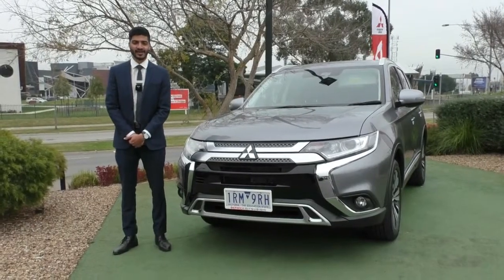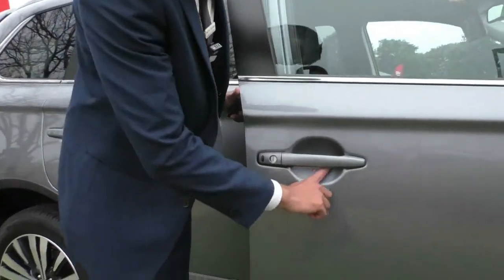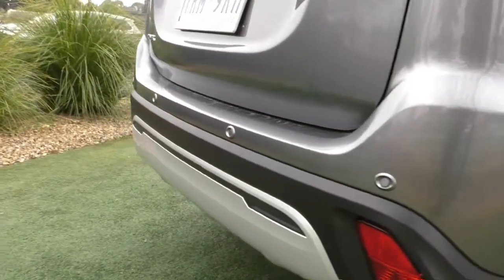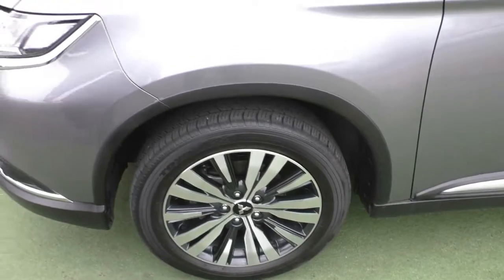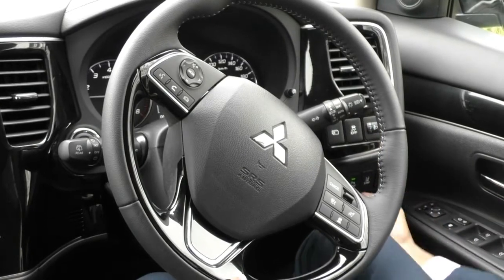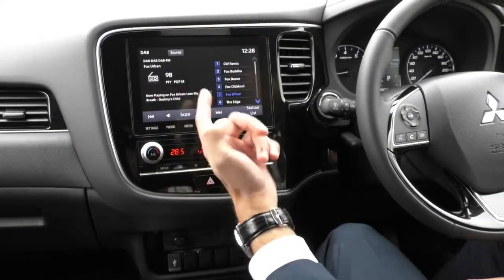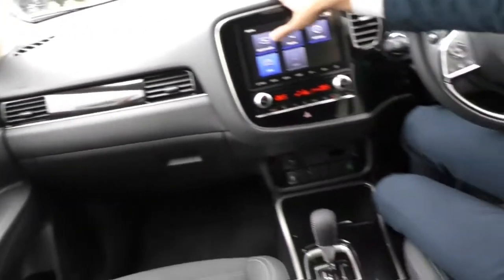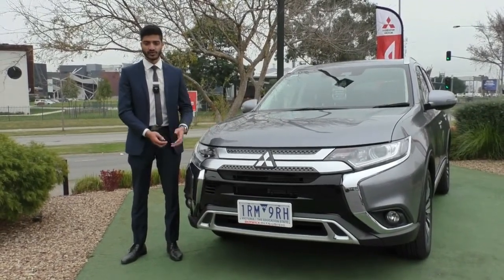Used 2020 Mitsubishi Outlander LS ZL Auto Video - U2627 - (July, 2020)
** TITANIUM GREY ** BALANCE OF 5 YEARS / 100,000KM FACTORY WARRANTY **

The key features of the NEW MY20 Outlander LS include:

- Auto Lights and Wipers
- Radar Cruise Control
- Partial Leather Trim
- Electric Drivers Seat, Electric Lumbar
- Rear Air Vents
- Rear Spoiler
- Smart Key Entry with Push Button Start
- Dual Zone Climate Control
- New 18” Alloy Wheels
- Rear Park Assist & Rear Camera
- 5 Star ANCAP Safety Rating and the sleek Dynamic Shield Design